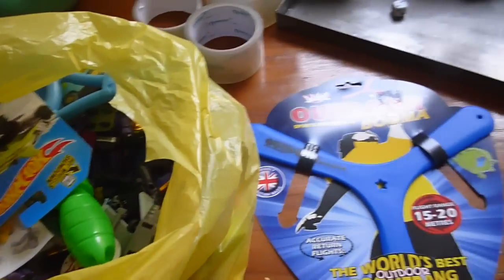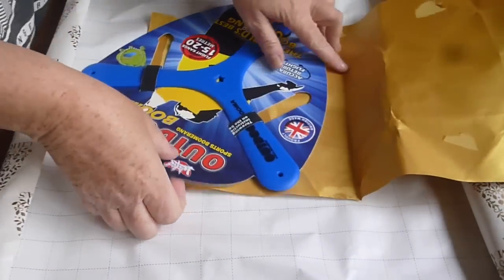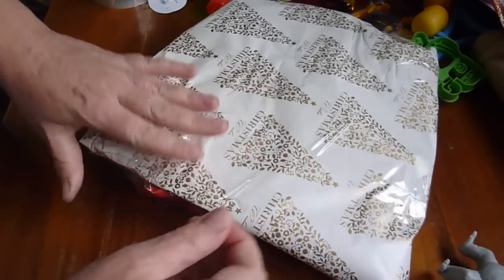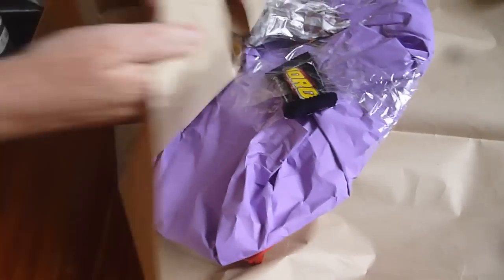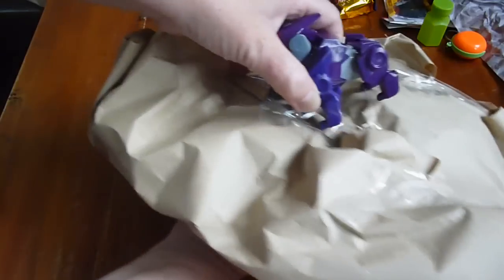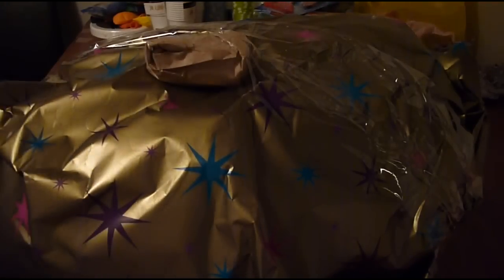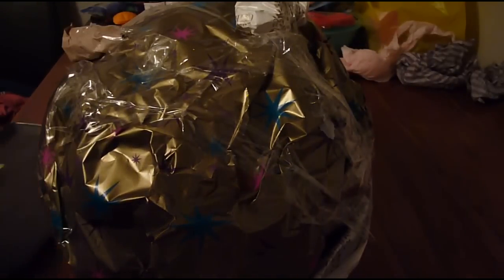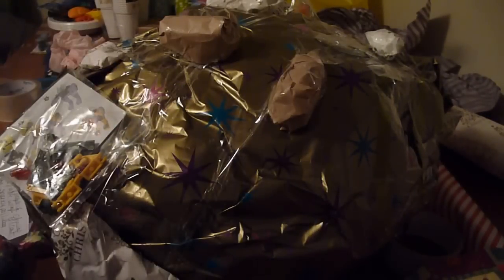How to make a tape ball/saran wrap ball. Best party game ever!!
Step by step video of how to make the best party game EVER. Made this for a birthday party. Enjoy!